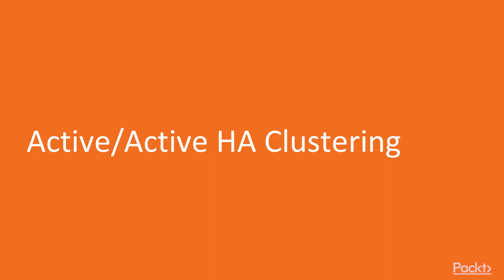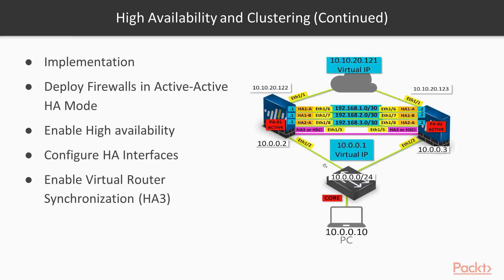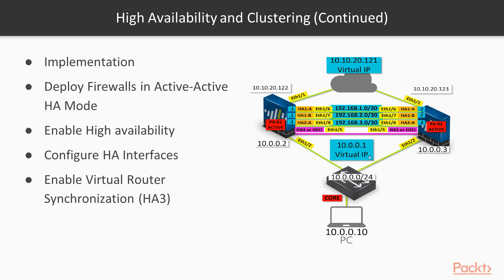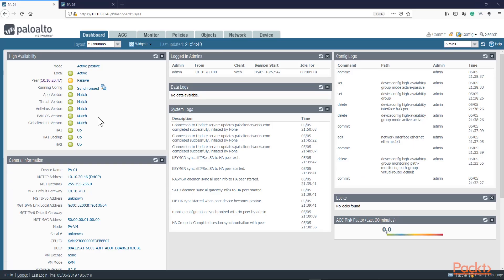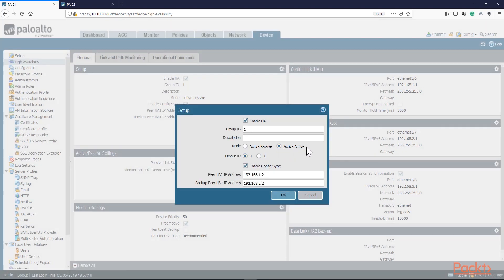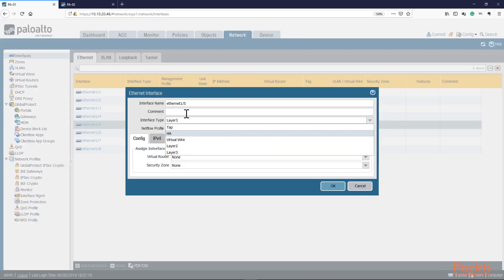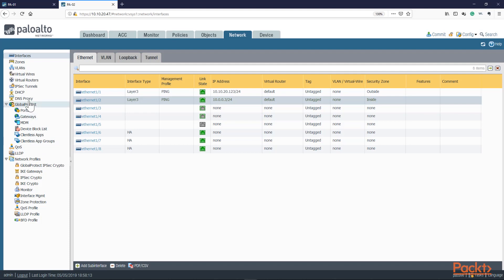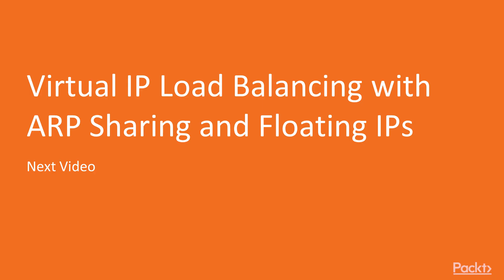Palo Alto Firewall - ActiveActive HA Clustering